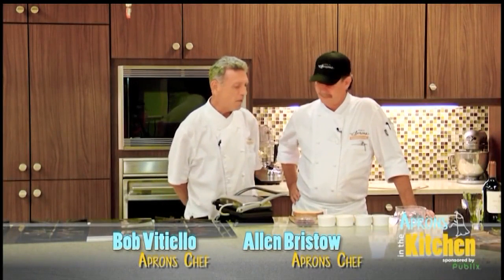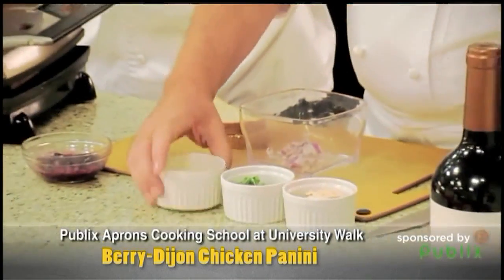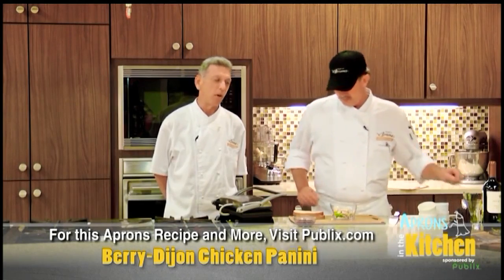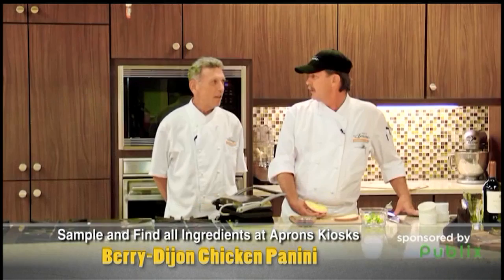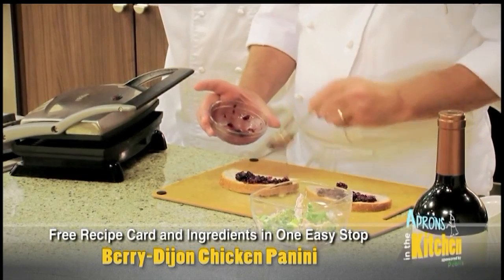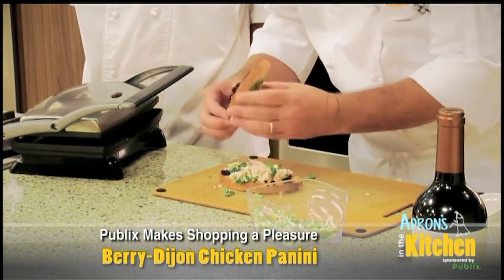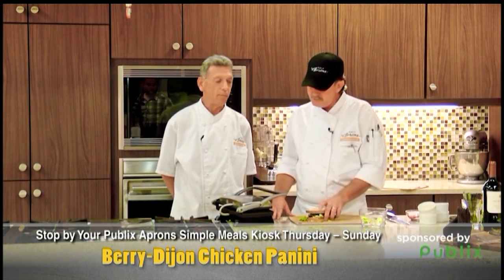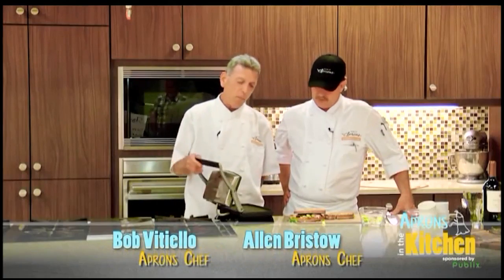Publix Aprons in the Kitchen - July 5, 2017